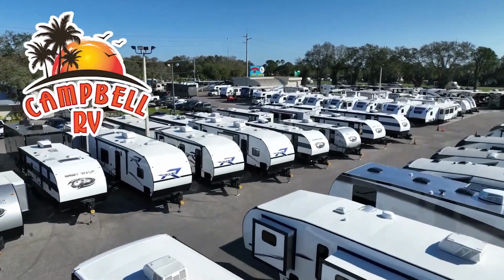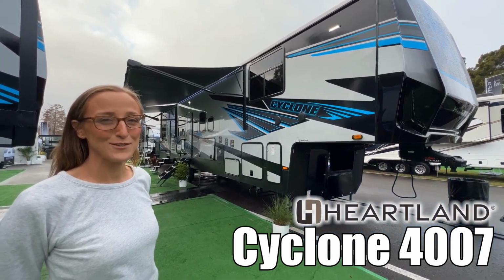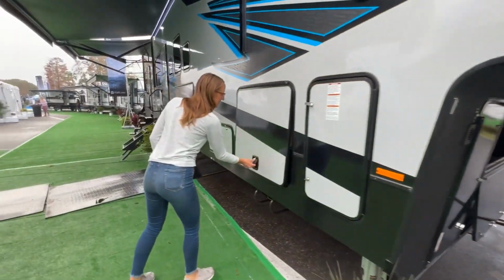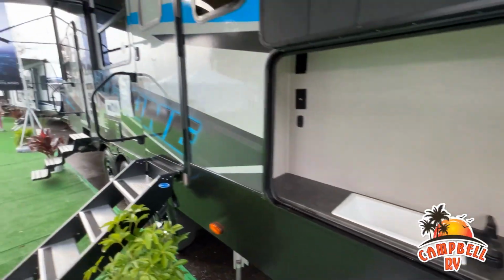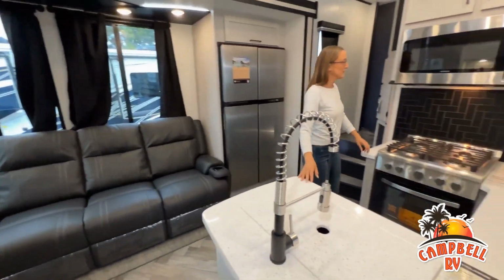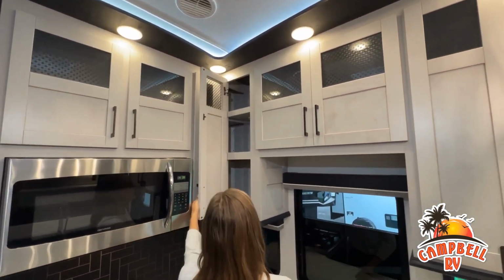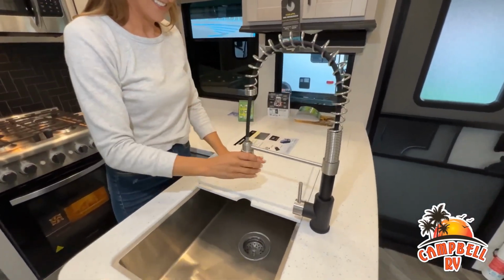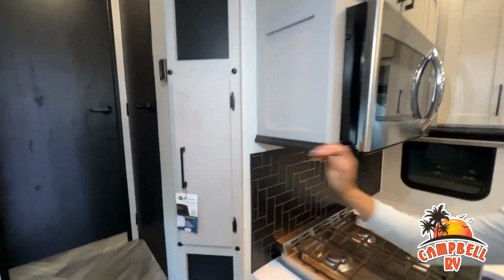Heartland-Cyclone 5th Toy-4007 - by Campbell RV of Sarasota, Florida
Heartland Landmark 365 fifth wheel Lafayette highlights:

Master Suite
Full and Half Bath
Kitchen Island
Separate Living Room
Theater Seating

Don't forget to pack your sense of adventure before you take off with this Landmark 365 fifth wheel! This model lets you feel like you've never left home with its separate living room up front and its completely accommodating  master suite  in the back. In the central living area, there is an additional half bath next to the kitchen so that you don't have to go far while you are preparing dinner on the three-burner  gas cooktop  or in the convection microwave. Sit down with a hot meal at the  free-standing table  with chairs before heading outside to check out the night sky underneath the  two electric awnings  with LED lights.

What fun it will be to experience the exclusive list of features found in the Landmark 365 fifth wheels from Heartland RV! You will have smooth rides to every campsite with the  8,000 LB Dexter axles , the 17.5" tires, and the  MorRyde suspension  system, and the high-gloss fiberglass and frameless dual-pane windows will entice everyone to check out your Landmark 365 as you cruise down the road. The interior is full of fantastic and helpful features, like a ceiling fan, a  Dyson cordless vacuum , a First Alert safe, and eight USB outlets. Plus, you will always want to make time to sit back and relax on the  power theater seating  with heat and massage.
Campbell RV
Welcome to Campbell RV - your top new and used RV dealer in the Sarasota area! Our family has been serving south Florida’s RV needs for more than 80 years and have loved every single year - We hope we can earn your business too! Our goal is to meet your RV service needs first even if you purchased your RV somewhere else. We believe that, if you experience the best service here, you will come back for all of your RVing needs.  No matter if you are looking for a awesome new RV at an unbeatable price or a pre-owned model with all the bells and whistles, Campbell RV has what you need! No matter what kind of RV you are in the market for, you can be certain that we have the perfect model for you at a reasonable price. We at Campbell RV are excited to offer you the best deals on new and used RVs for sale in Florida!